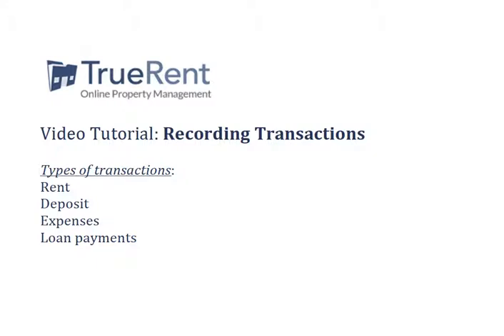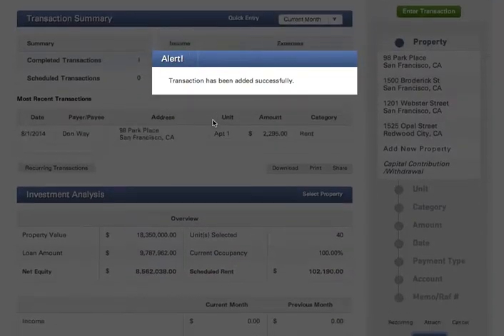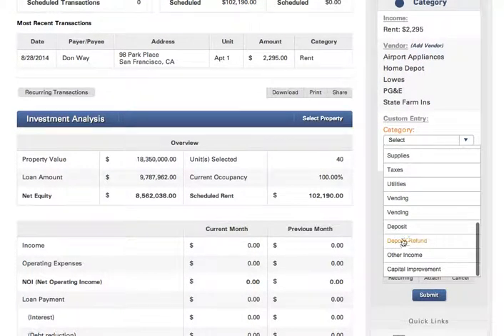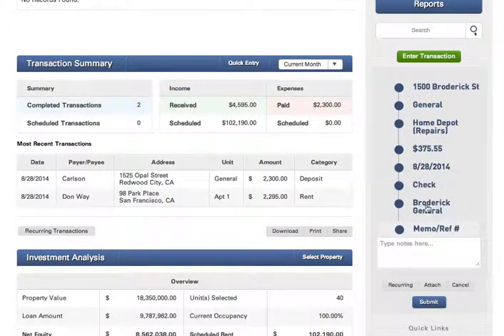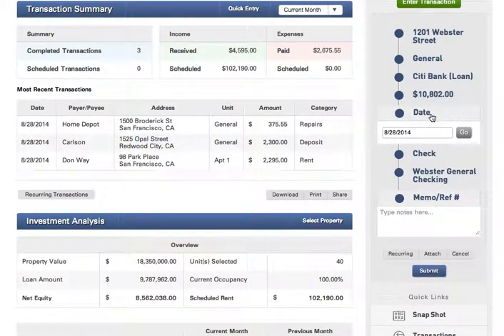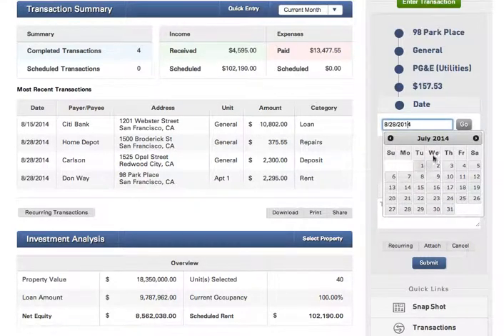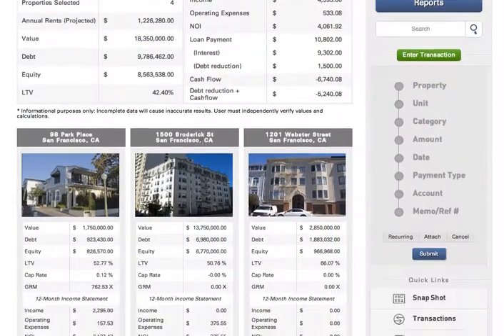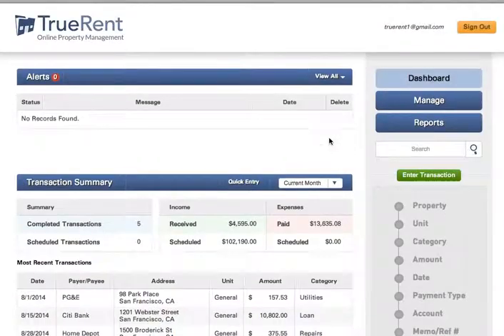Free Property Management Website - TrueRent.com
How to record transactions.